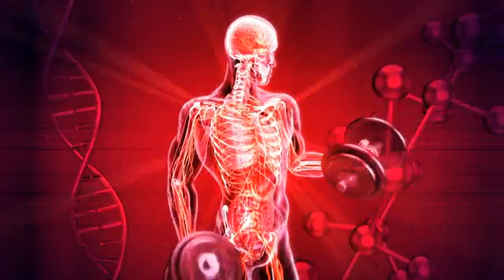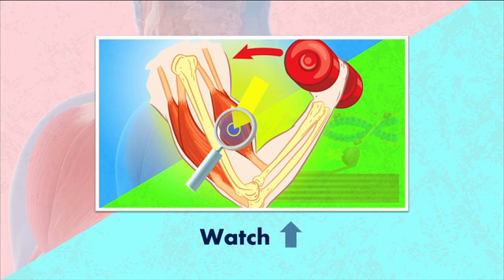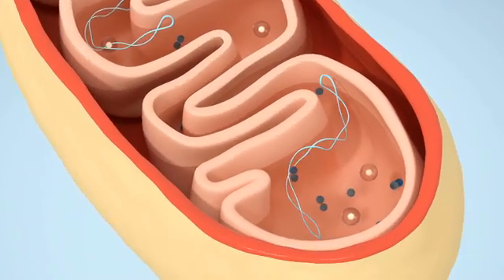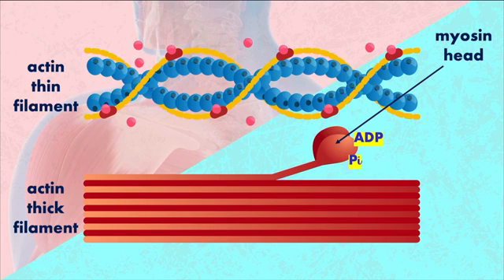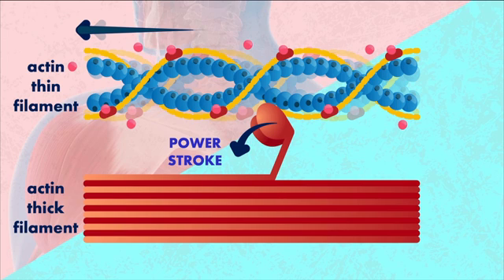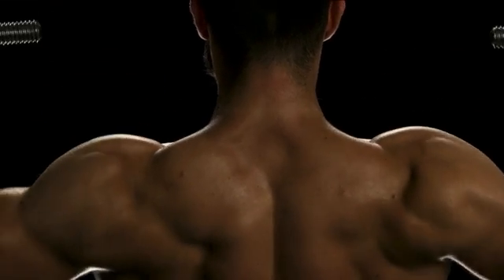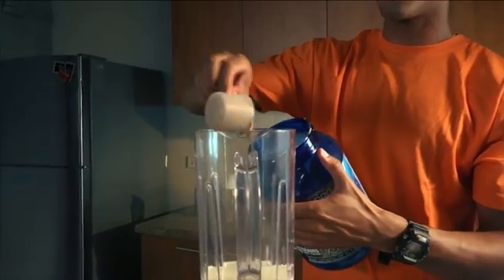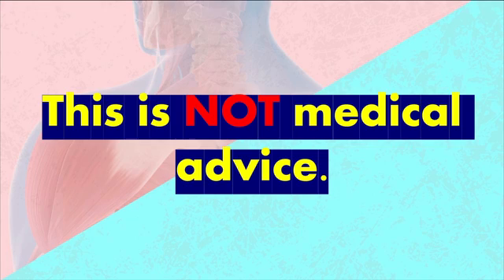How Creatine REALLY Works - The Biology Behind It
Have you ever wondered what creatine is and how it works, then this video is for you. I'll explain the biology behind creatine in the context of how muscle contraction happens. Enjoy!

00:00 Creatine Intro
00:18 Muscle Contraction
00:57 ATP
01:29 Cellular Respiration
01:48 ATP in Muscle Contraction
03:19 Creatine
04:11 Other Effects
04:20 Disclaimer
04:35 Muscle Contraction video